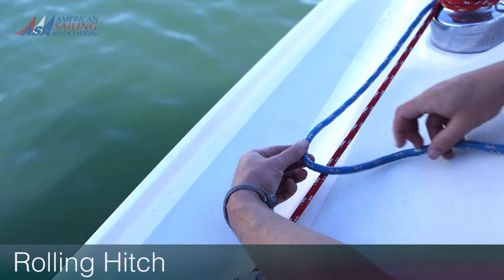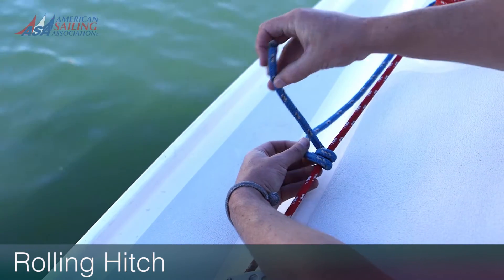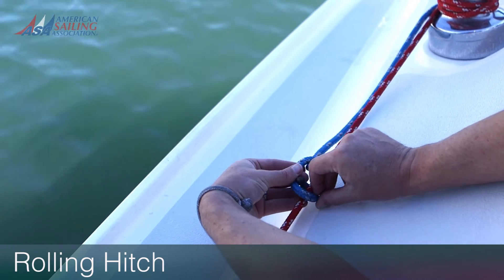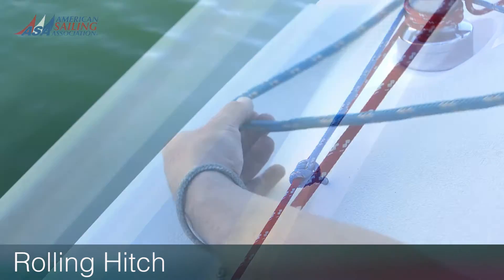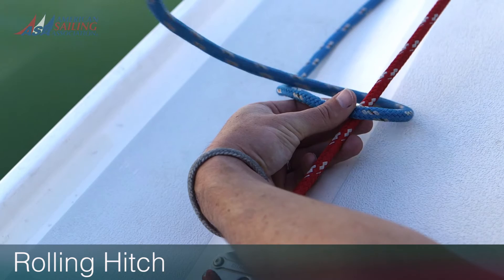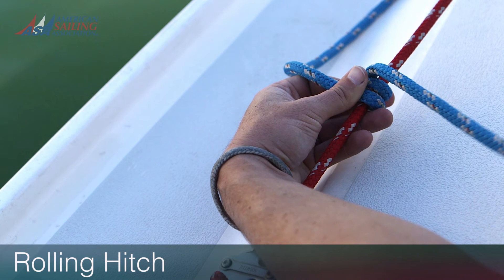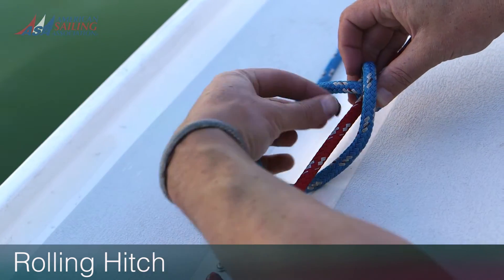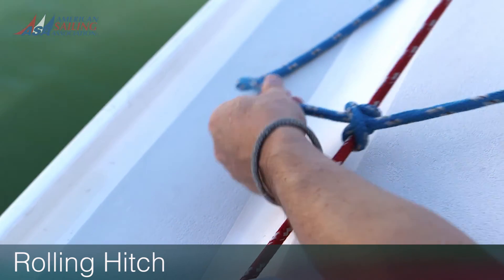ASA Knots Made Easy : Rolling Hitch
This valuable hitch can be used to tie a line to the standing part of another line or to a spar. It's especially useful when you need to transfer the load from one line to another - remember that winch override? It's similar to the clove hitch but with an extra turn on the side that's in the direction the load will be applied.